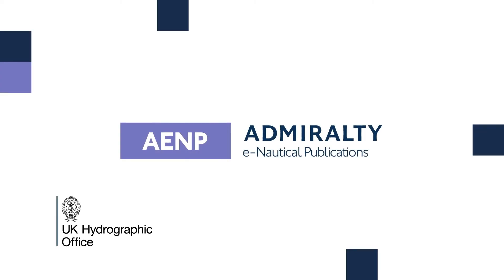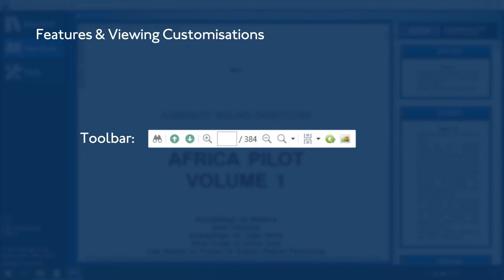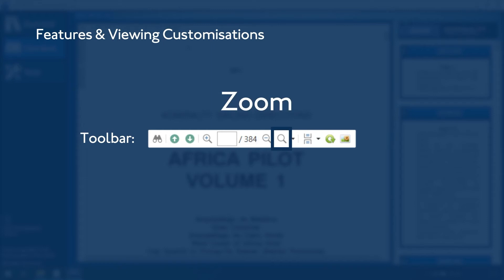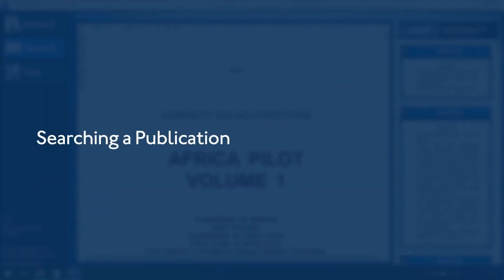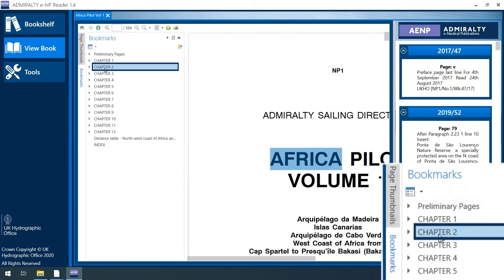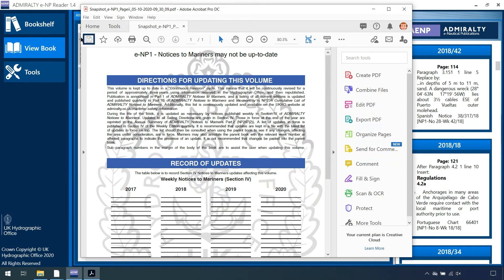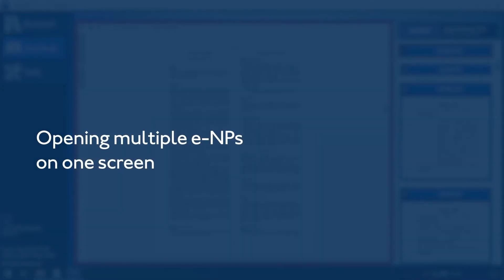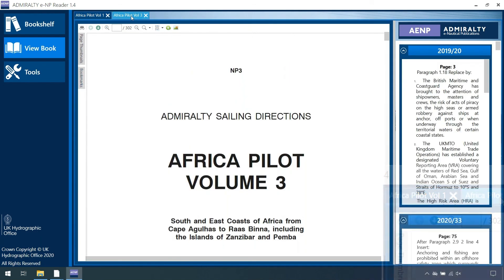10. Viewing a Book in ADMIRALTY e-Reader 1.4